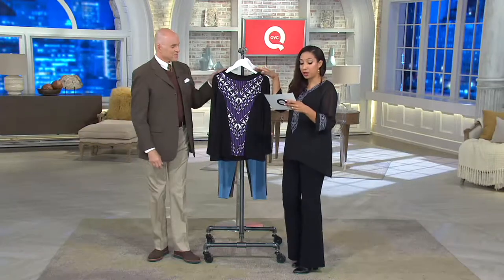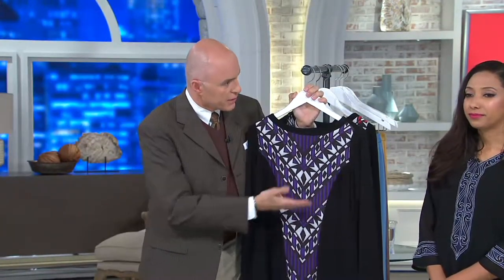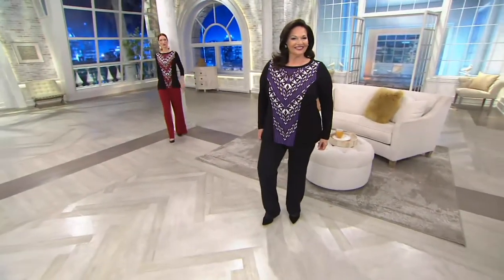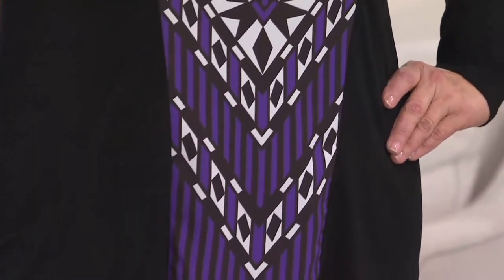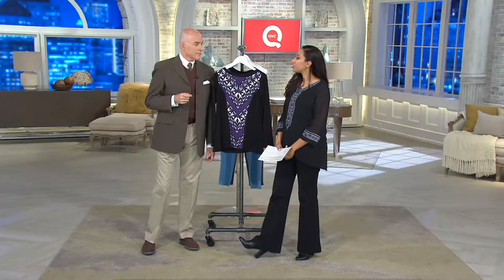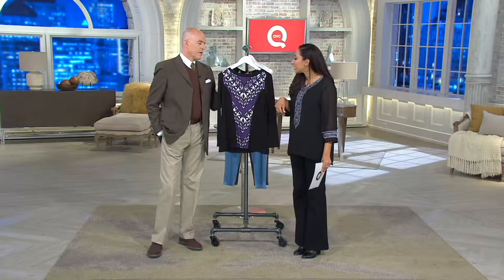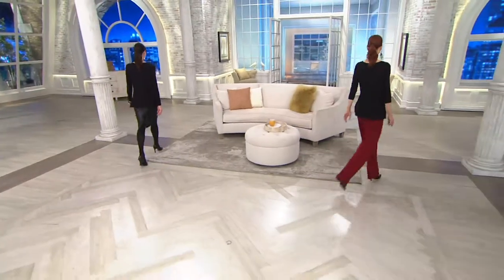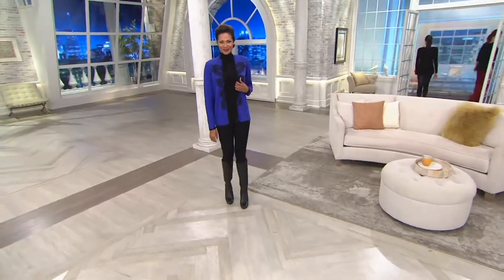Bob Mackie's Long Sleeve Printed Front Panel Knit Top with Gabrielle Kerr